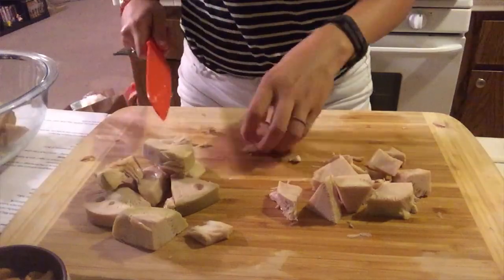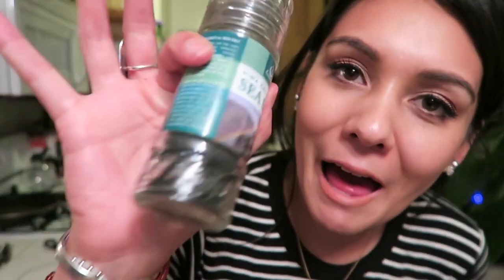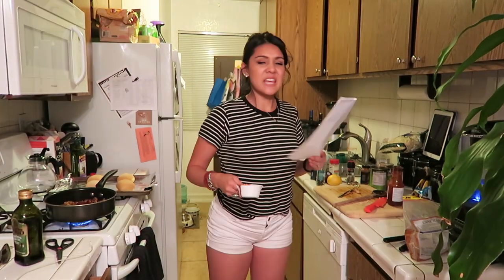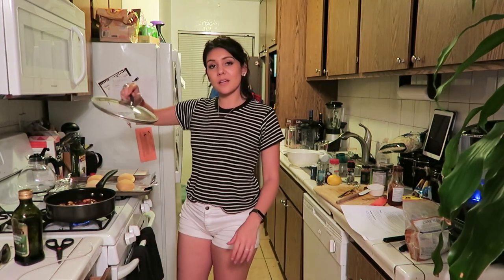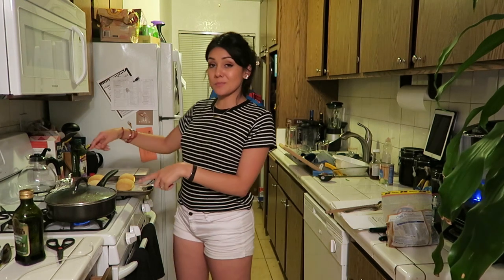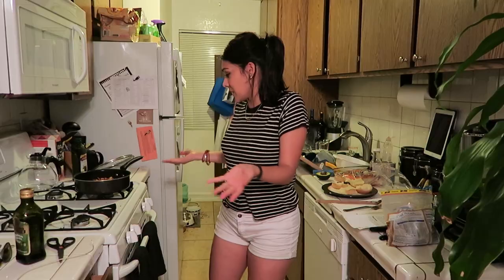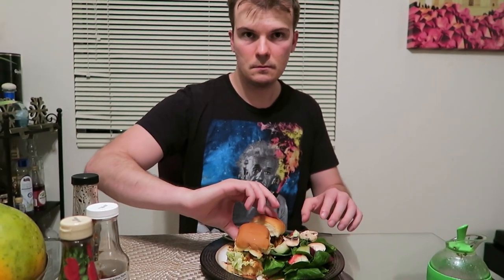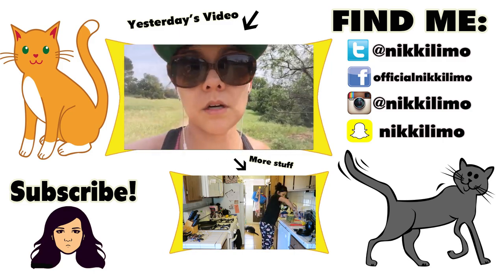VEGAN BBQ PULLED "PORK" SLIDERS made with JACKFRUIT?!?! (Does it work?!)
Vegan cooks are like mad scientists right now, and I'm fascinated with these creations. These BBQ pulled pork sliders were made out of FRUIT. Dafuq?!

WRITE TO ME:

Nikki Limo
11271 Ventura Blvd. #159